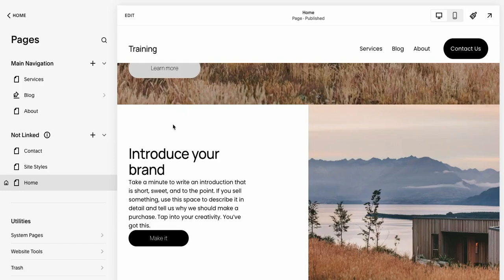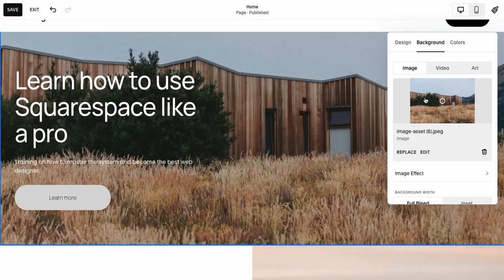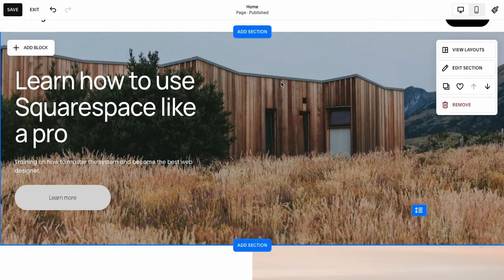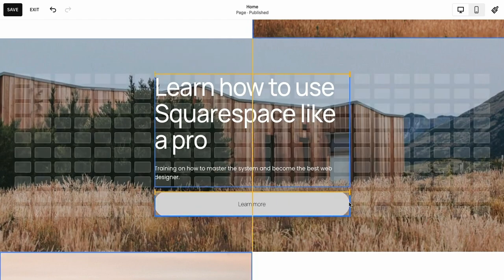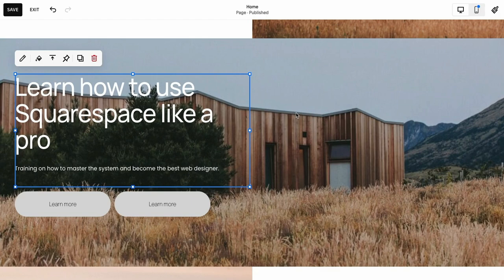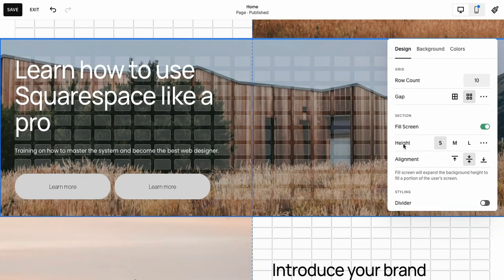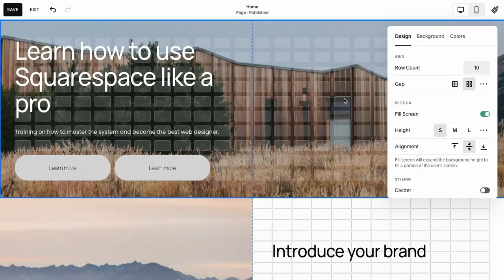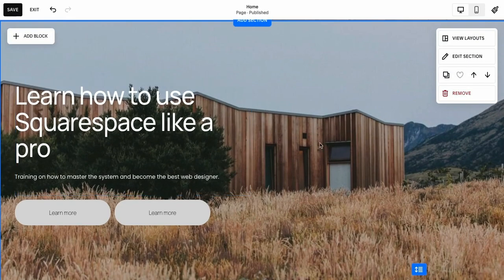Why and how to add Sections to your Squarespace 7.1 website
Learn how to enhance your Squarespace 7.1 website by adding sections, a powerful feature that allows for more flexibility and customization. In this video, we'll explore the benefits of using sections and provide a step-by-step guide on how to add them to your website. Whether you're looking to create a more engaging user experience, improve your website's layout, or simply make your content more accessible, adding sections is a great way to take your Squarespace website to the next level. By the end of this video, you'll have a clear understanding of how to add sections to your Squarespace 7.1 website and be able to start creating a more dynamic and engaging online presence.